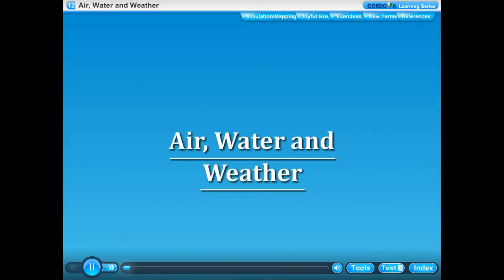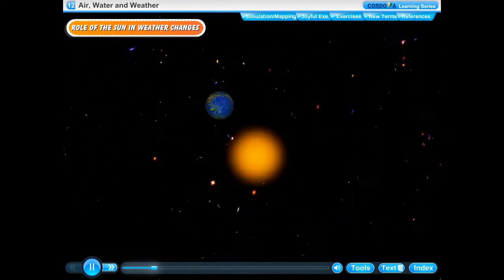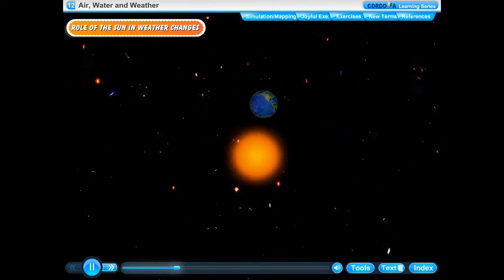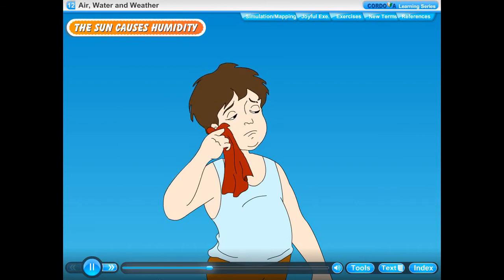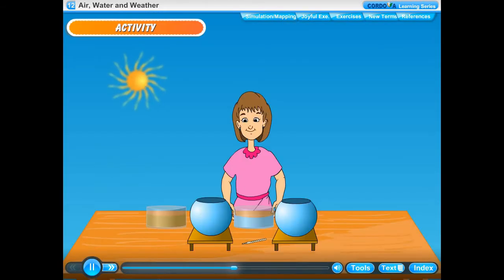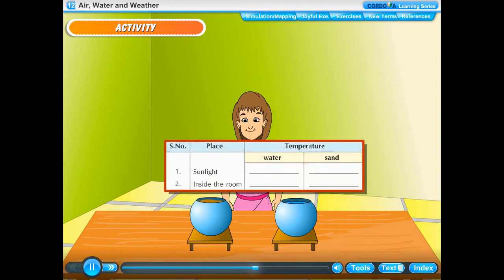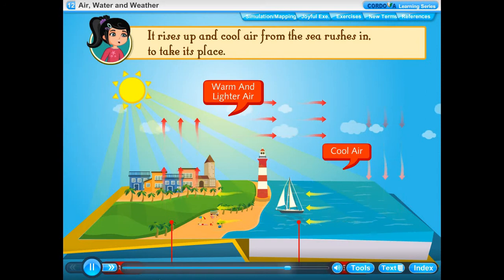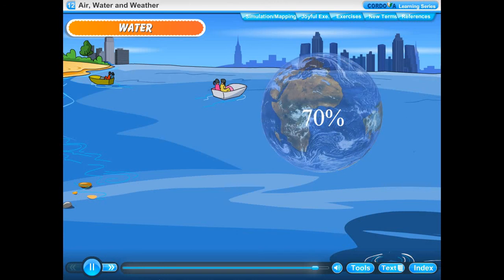STD 4 SCIENCE CHAPTER 12 AIR WATER AND WEATHER PART 1